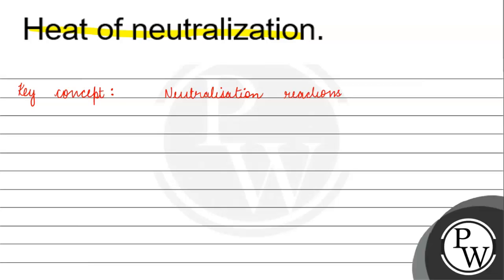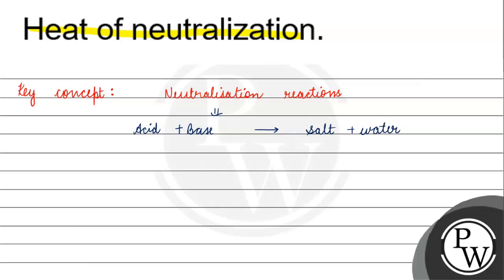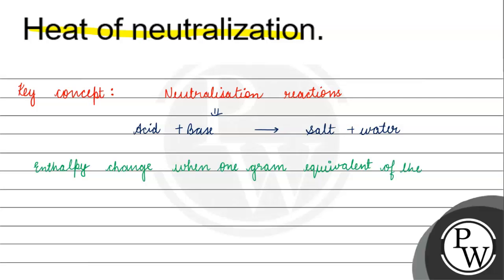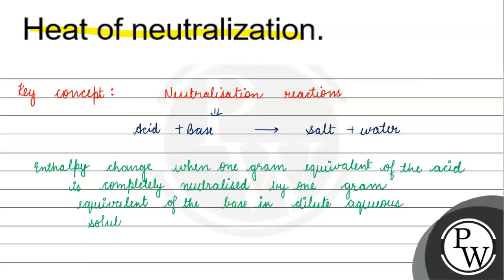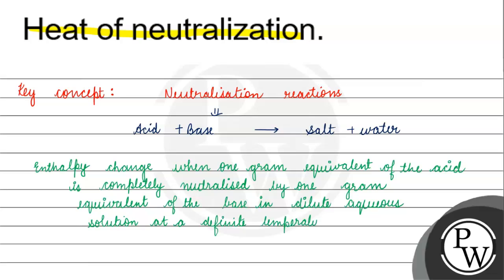Heat of neutralization. 10 (W)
Heat of neutralization.
10
(W)